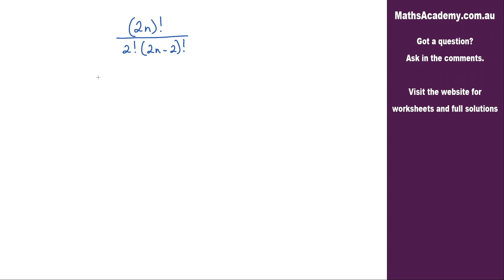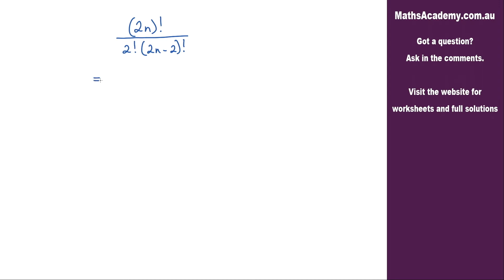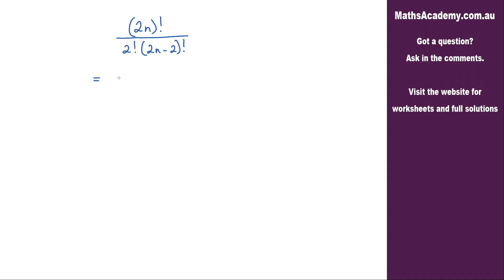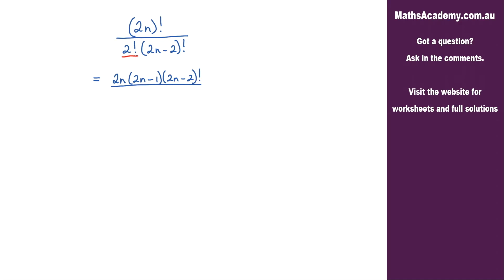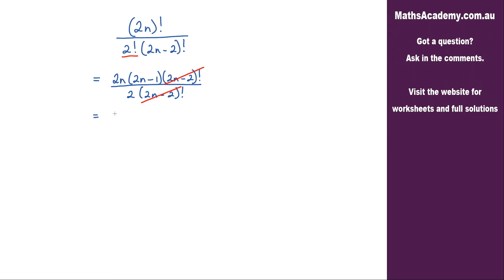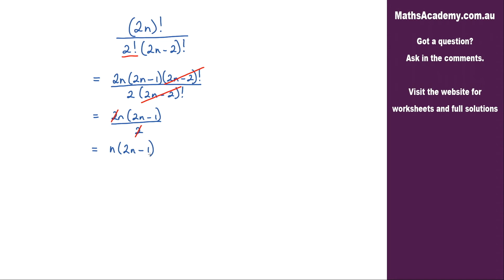How to Simplify Factorial Expressions - Q4